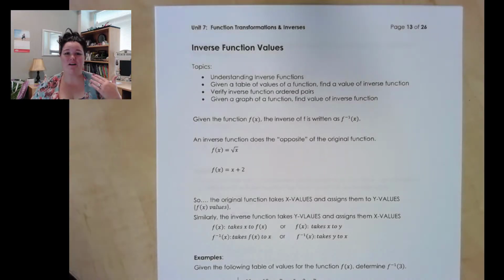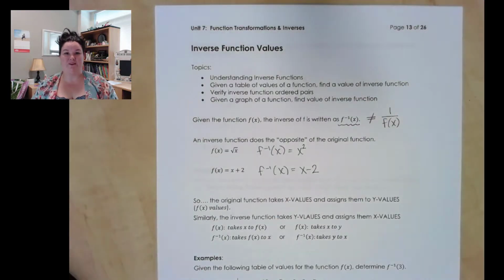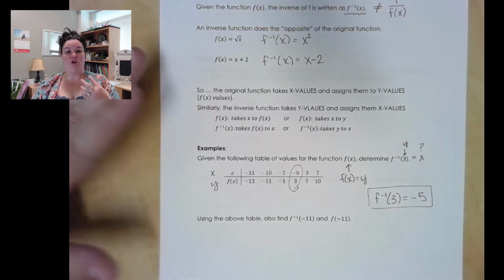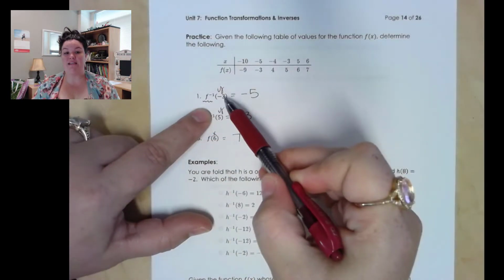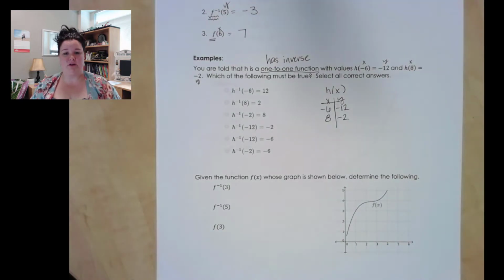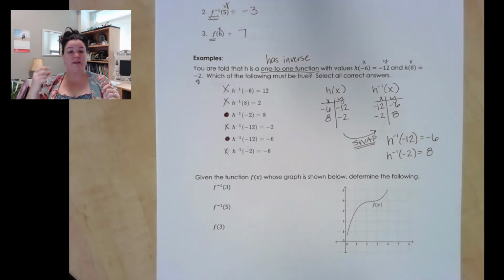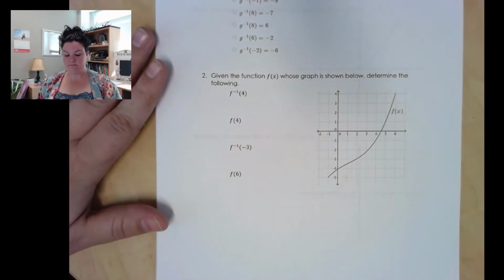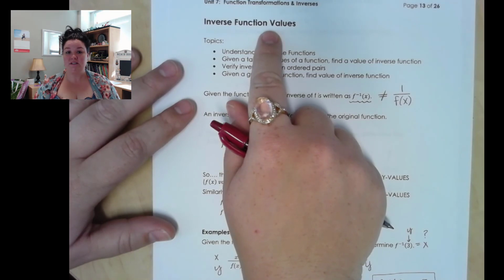Unit 7: Inverse Function Values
Inverse Function Values